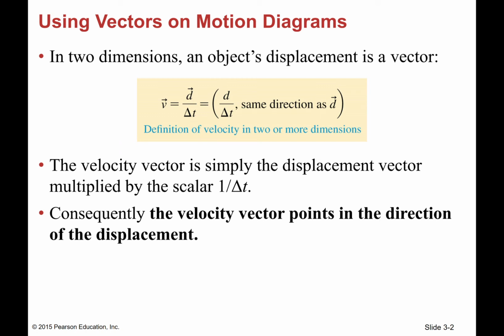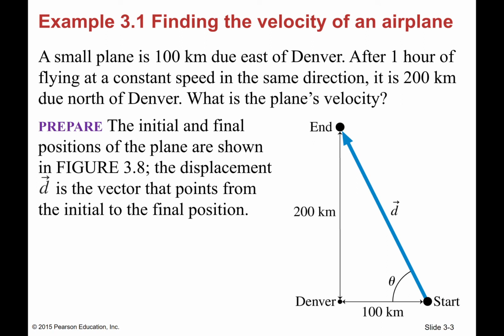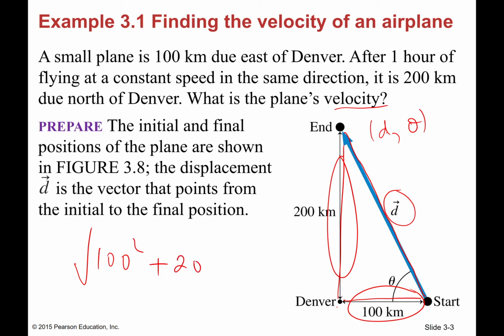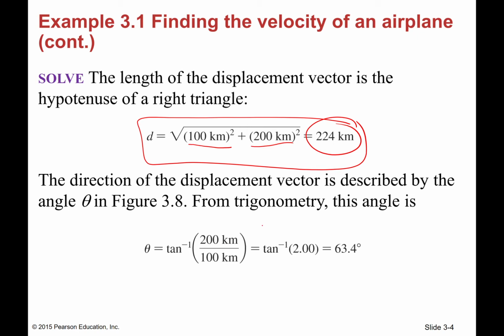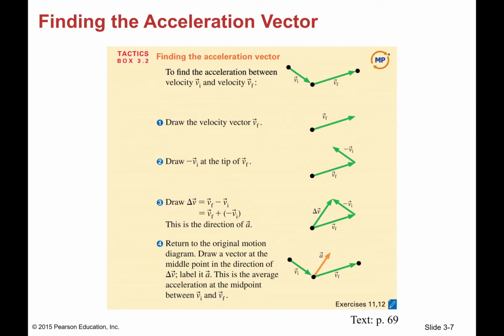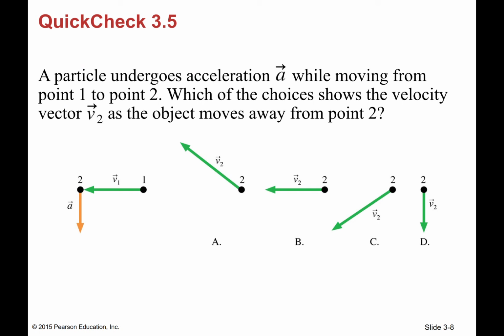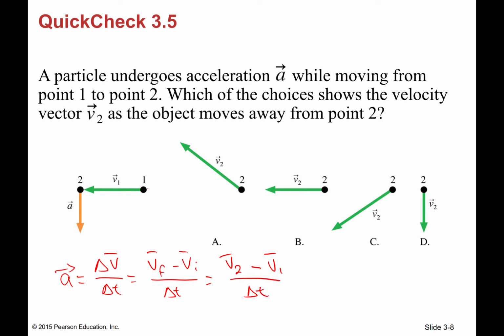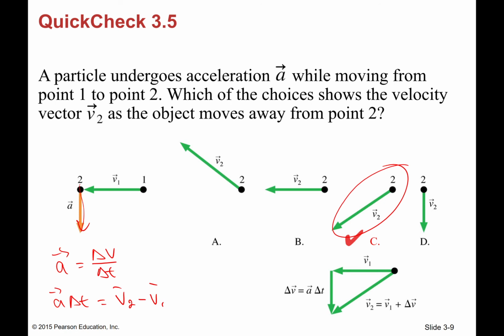Vectors in motion diagrams